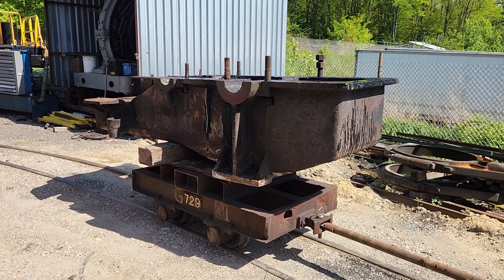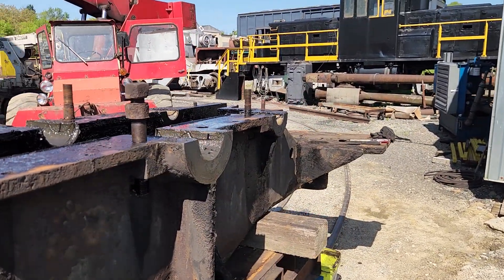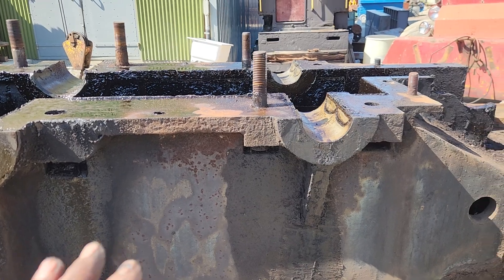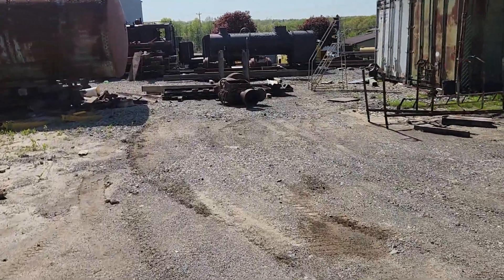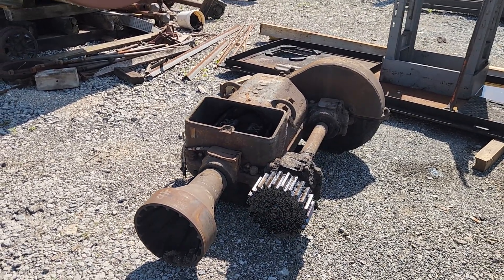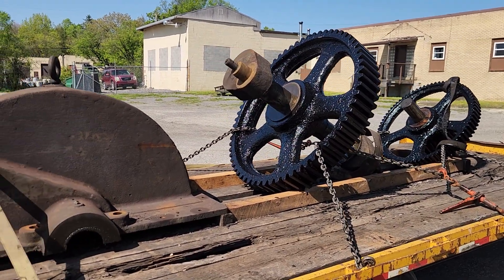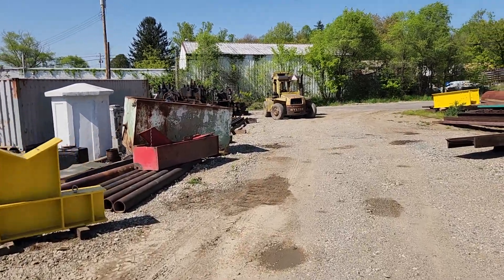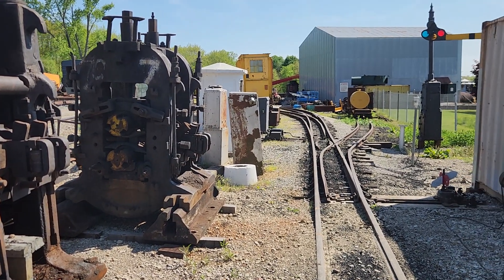So we found this big Gearbox...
We found a six ton gearbox at McDonald Steel that I think will work for the electric drive for the Tod Engine. Let's take a look at it!

Youngstown Steel Heritage
2261 Hubbard Road
Youngstown, OH  44505